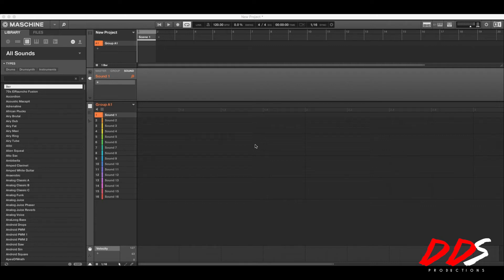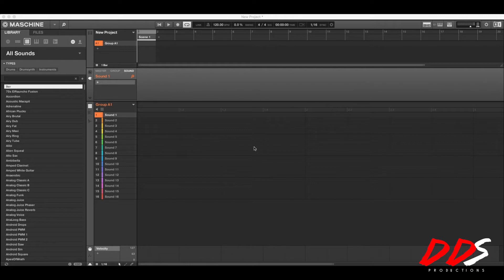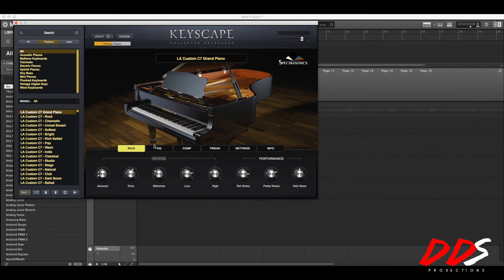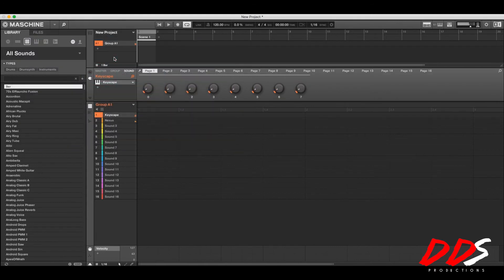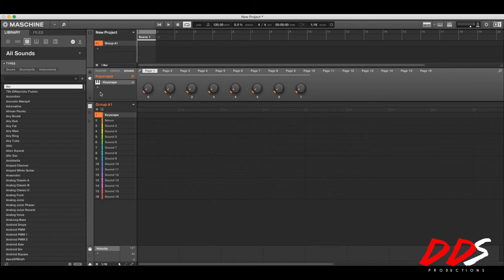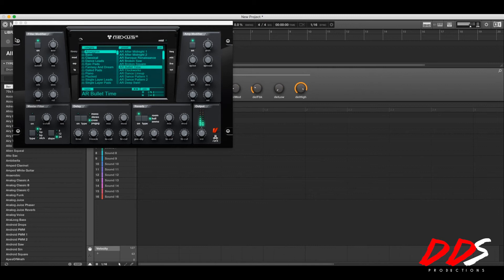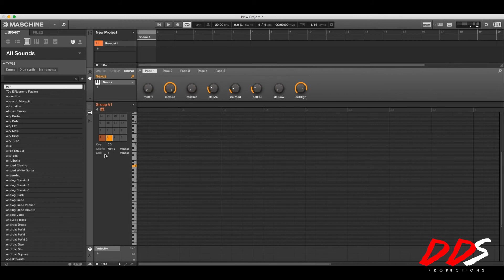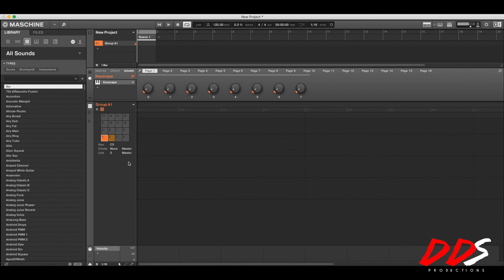Maschine Tutorial: Linking Multiple Vsts (Using Omnisphere & Nexus At The Same Time)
This Maschine Tutorial shows you how to link multiple vsts together. For this example I use Nexus and Omnisphere together!